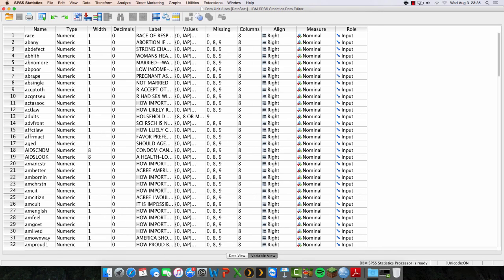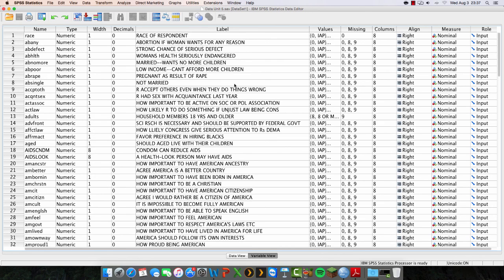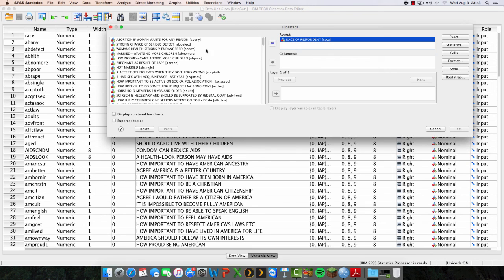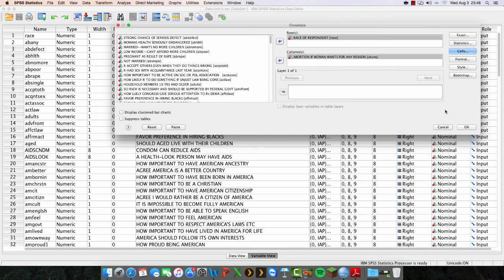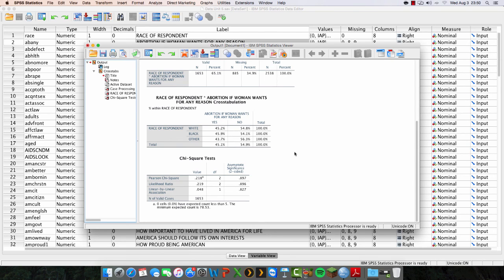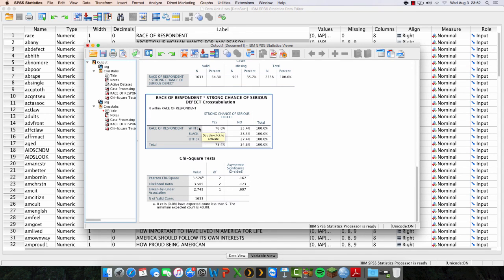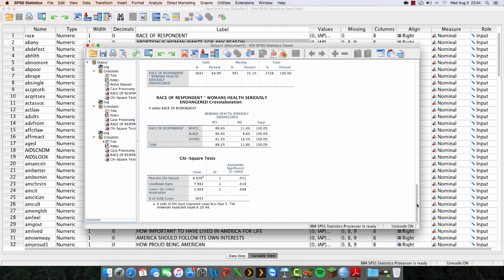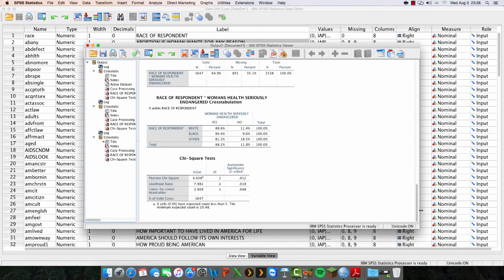Unit 5 Video Tutorial